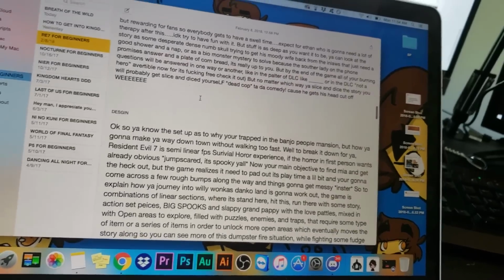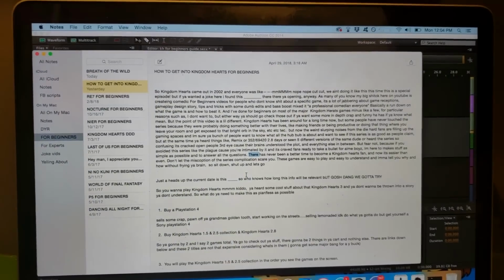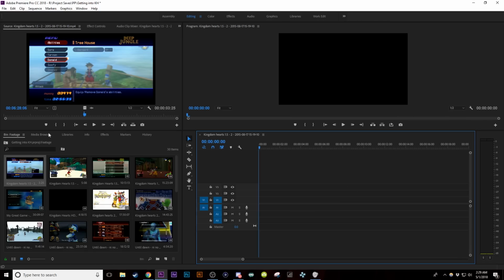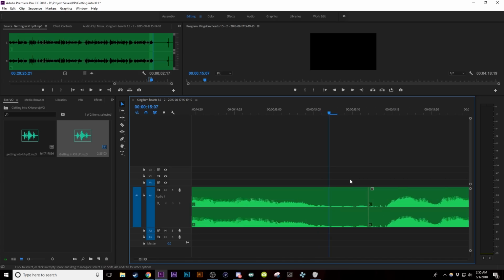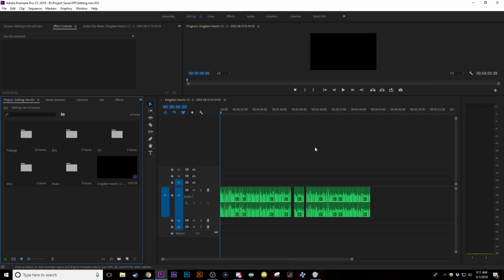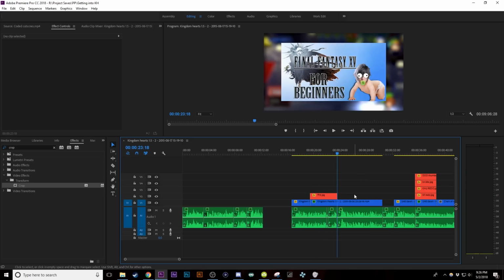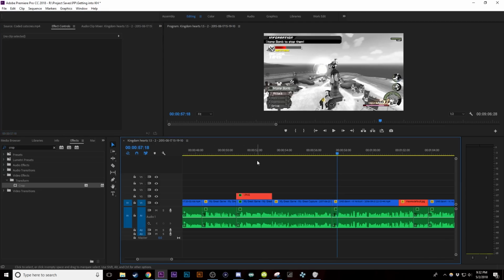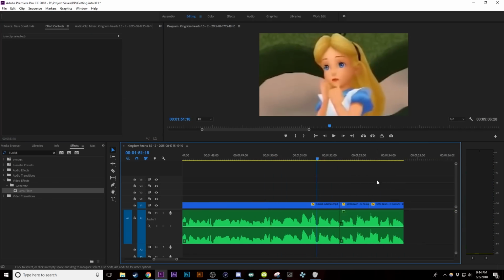Video Making For Beginners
This was created about 10 months ago for my patrons! Now that its been some time I wanna make it public for folks.